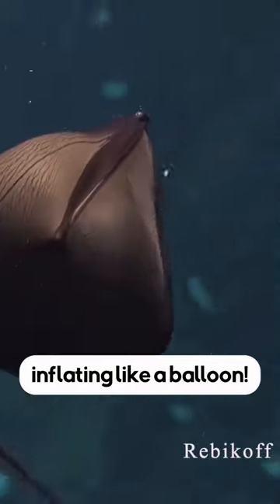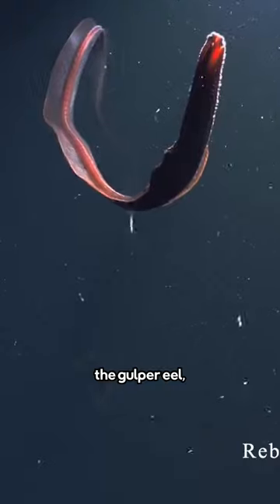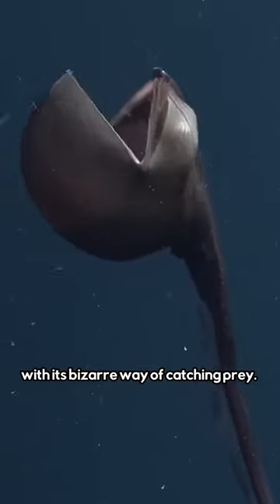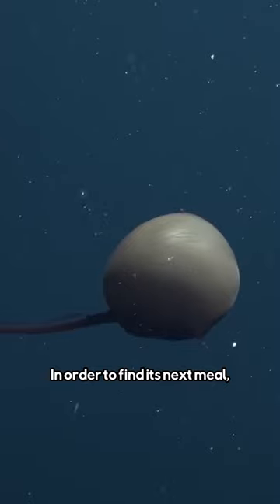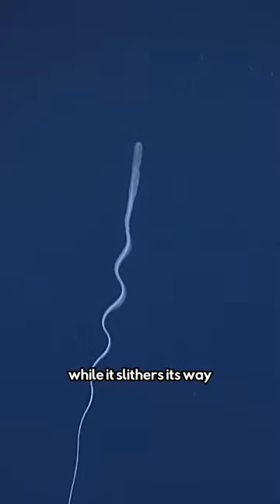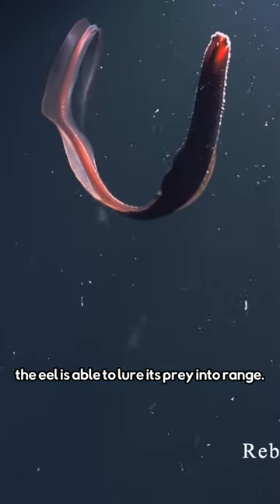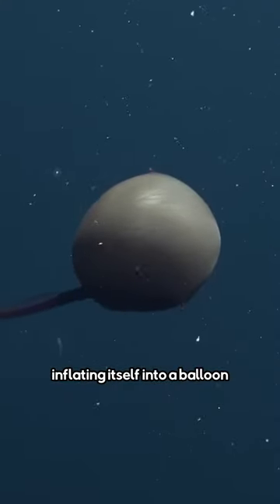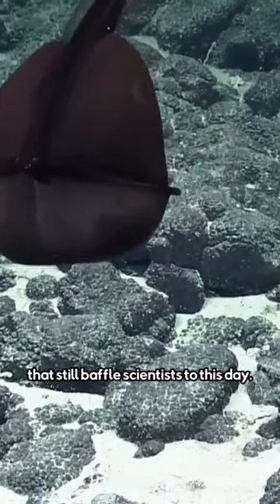Fish that turns into a balloon! | STEM·E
Gulper Eel

Background footage via:
Rebikoff-Niggeler Foundation

STEM·E is a non-profit organization that provides virtual STEM education to kids & teens, cultivating young entrepreneurs and enhancing their potential for future career success.

STEM·E Youth Career Development Program